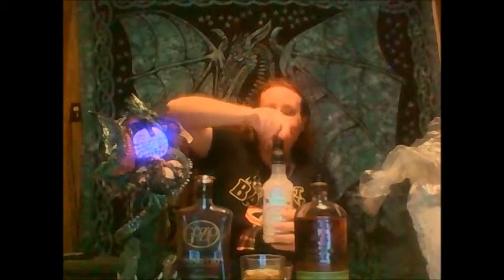Holiday Godfather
A contemporary classic on an original cocktail but with a simple twist. The addition of eggnog is all that's needed, Perfect for the Christmas season. For those who can't get a hold of eggnog, I'll be sure to add a link on how to make it from scratch.

Intro is Not gonna die by Skillet
Outro is Going in Blind by P,O,D.

Recipe
1 1/2 oz Whiskey
1 1/2 oz Amaretto
Top with Evan Williams Southern Eggnog.

Directions build ingredients into a low ball glass, and stir.

Buy Stuff

Oxo and other cool reliable measuring tools.

Ice trays, ice bins etc Ice Galore. Everything to make the best ice ever.

Lowball Rocks glasses, get a set of leaning or curving lowballs.